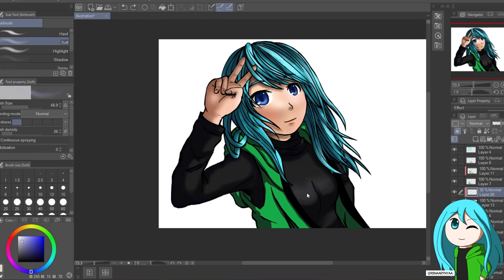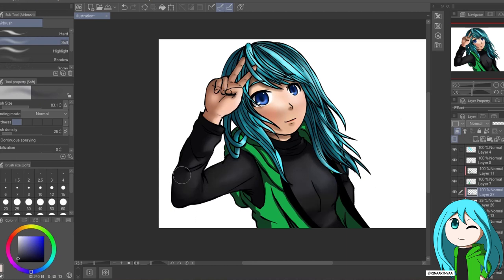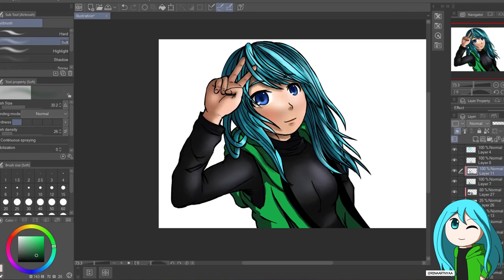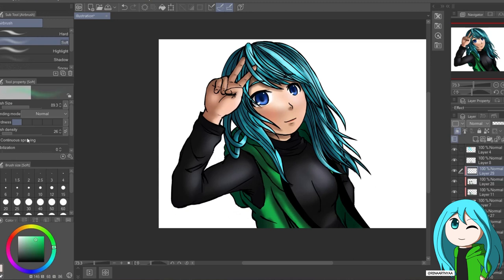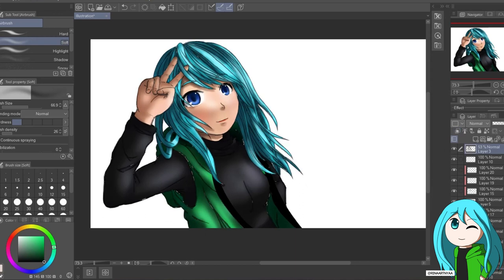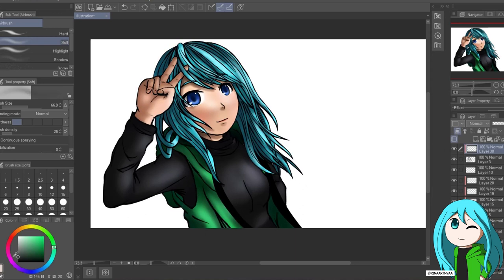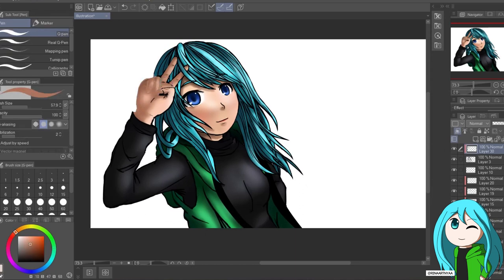Entrance Exam, College Life and My Life Update (Drawing X10)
Hi guys, sorry that I haven't update for such a long time.
This video I just wanna share a story, my thoughts and hopefully new ideas for my video.